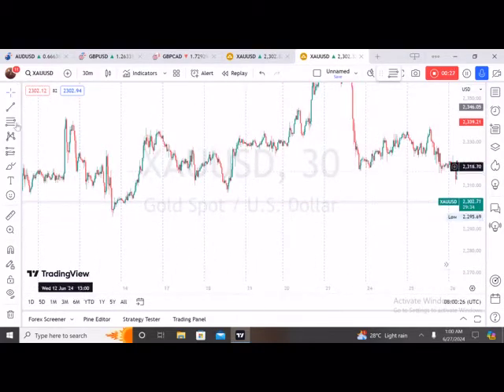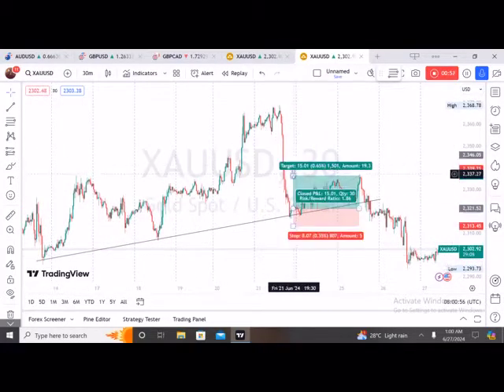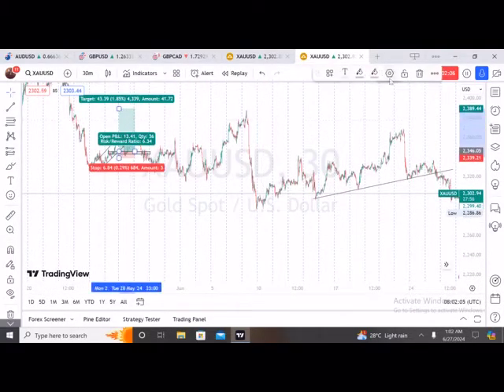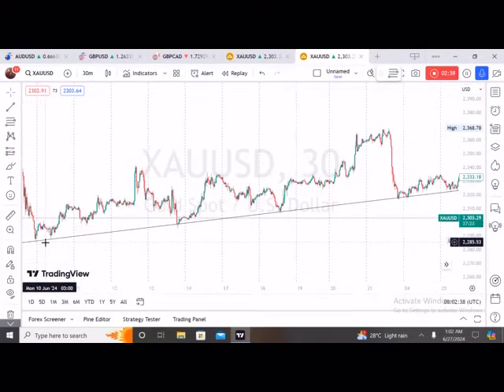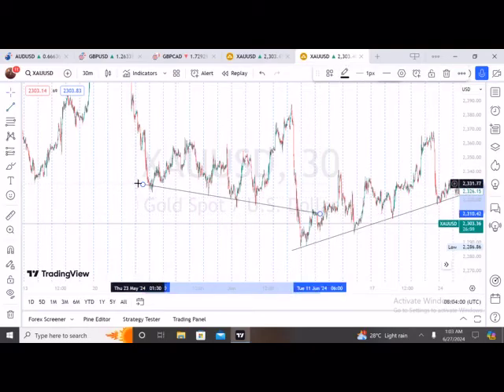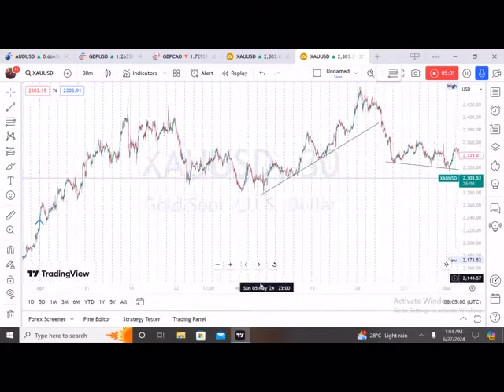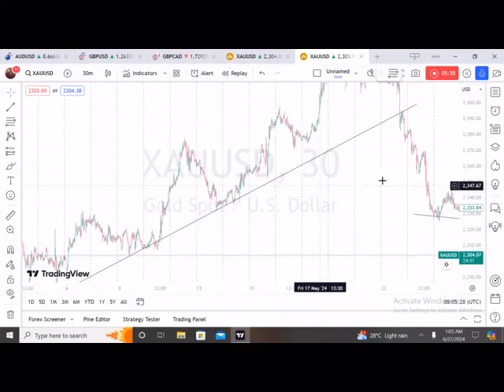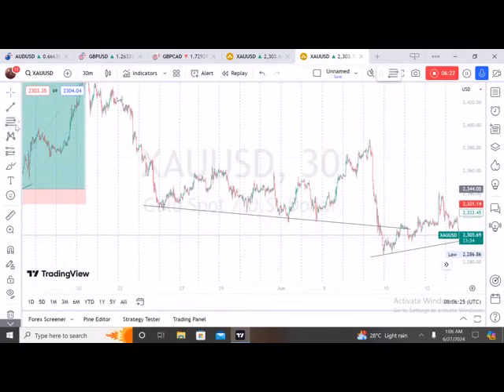Learn how to draw a trend line on the forex market